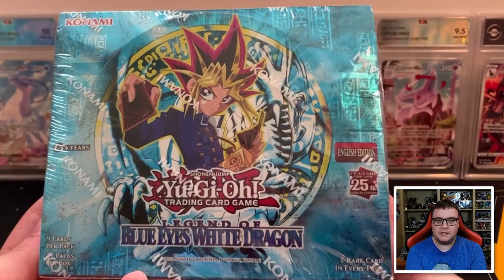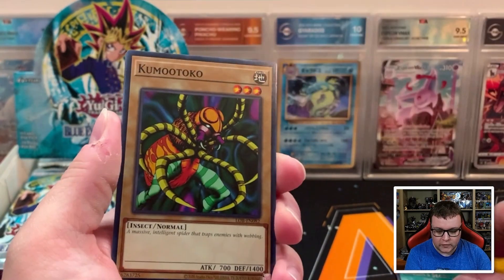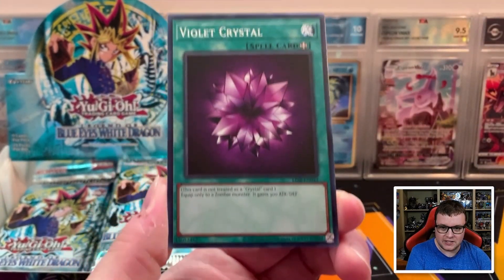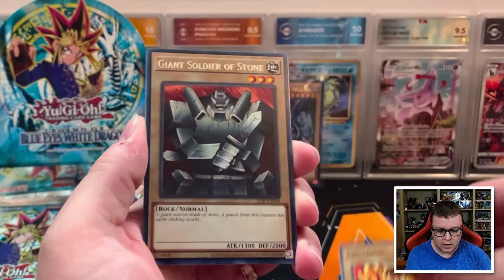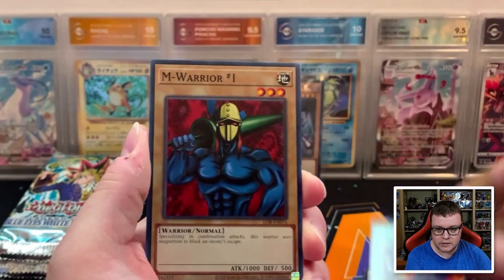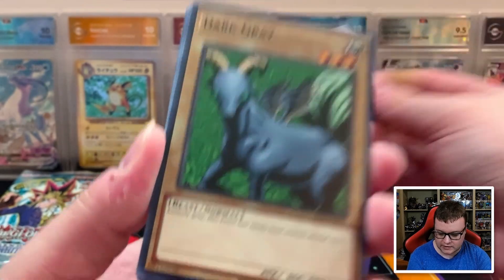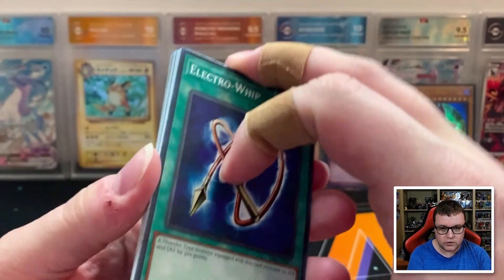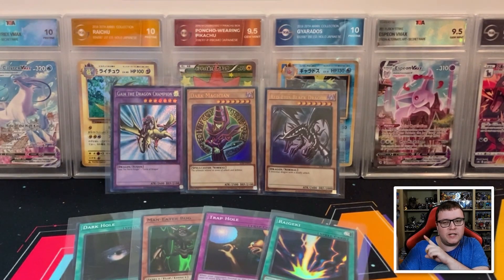Legend of Blue Eyes 25th Anniversary Opening!!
Today we take a trip back in time and open a 25th Anniversary booster box of YuGiOh Legend of Blue Eyes White Dragon!

See something you like?